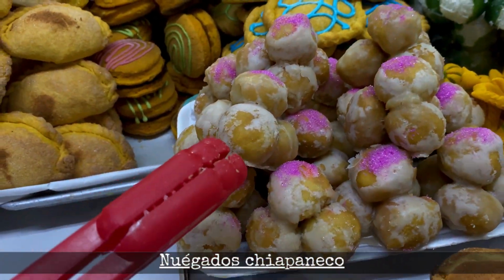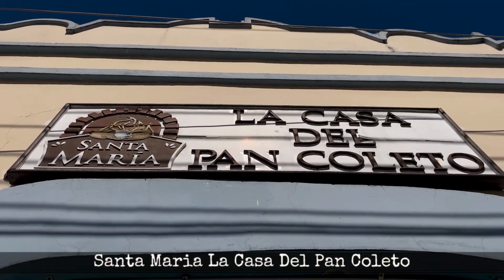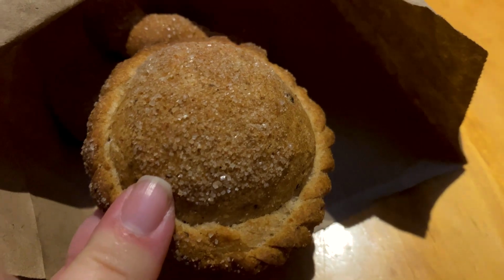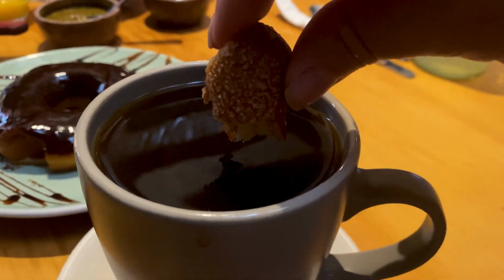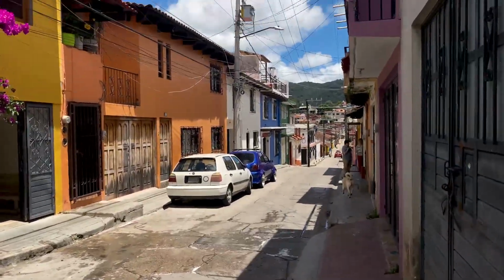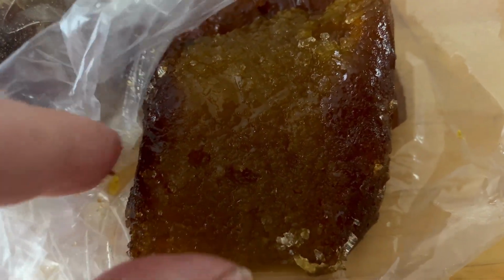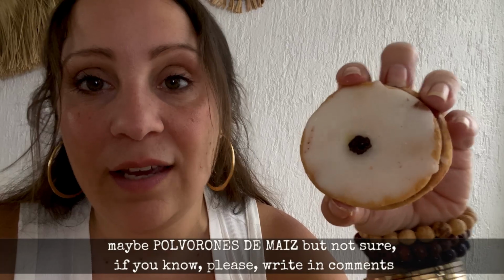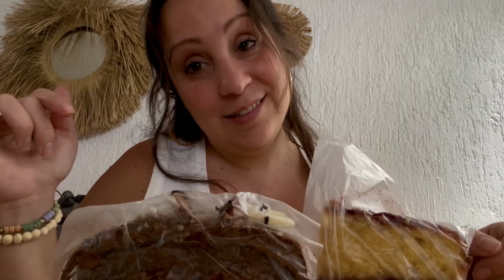Artisan sweet & treats in San Cristobal de las Casas CHIAPAS: LIVING IN MEXICO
While living in Mexico, I try to buy artisans goods made in Chiapas, locally. I wanted to give you an idea of what local SWEETS like candy, cookies, cakes, etc taste like and where to find them when you visit San Cristobal de las Casas.

✨ This is for you to get help with things such as: Full-Time Travel advice, youtube advice, business advice, worldschooling/homeschooling etc. It will be a call via Zoom.